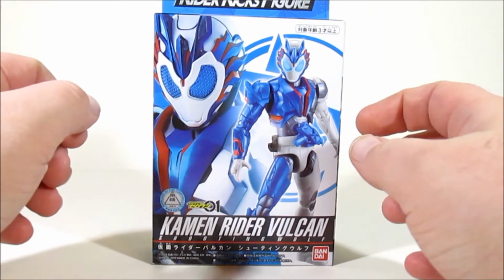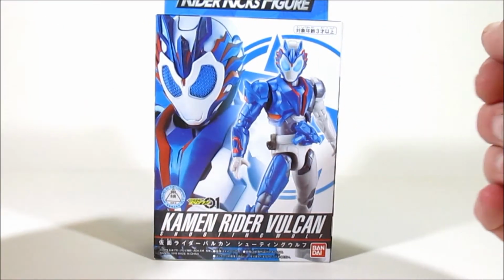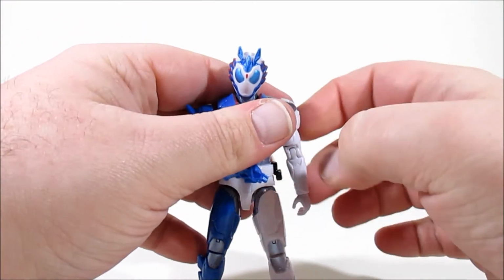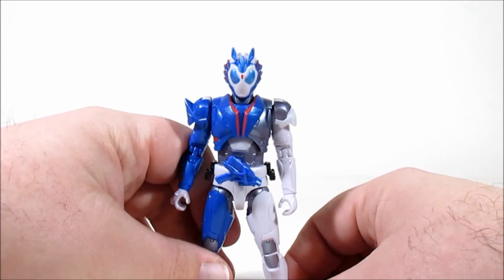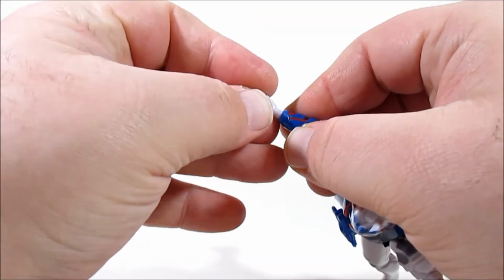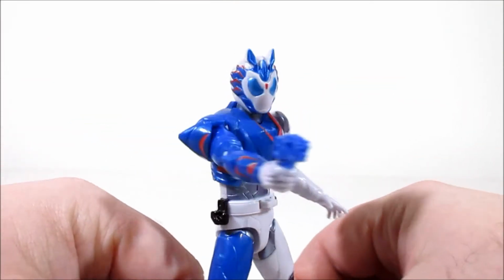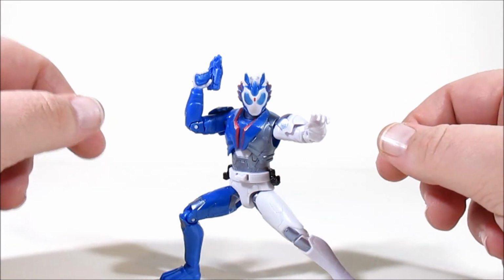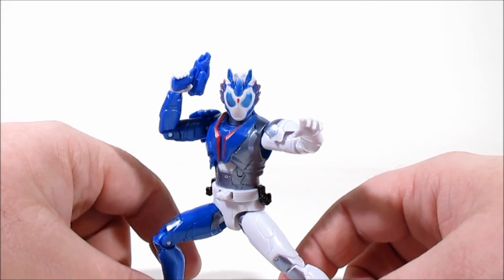Mint in Box Review | Rider Kicks Figure Series | Kamen Rider Vulcan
Sharp-O's taking a shot at the new RKF release: Kamen Rider Vulcan!